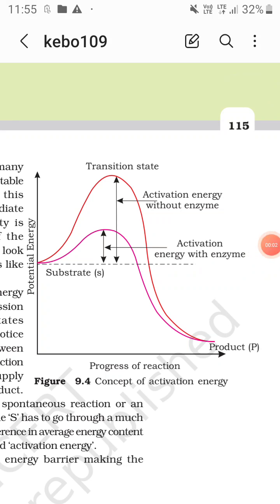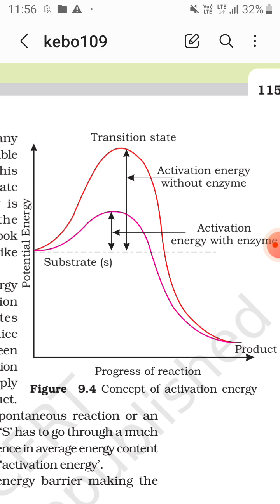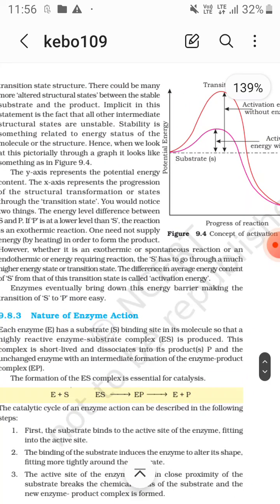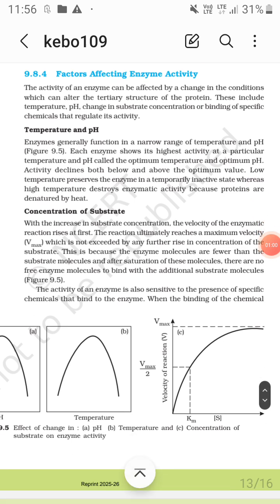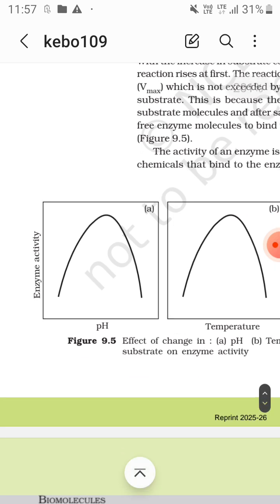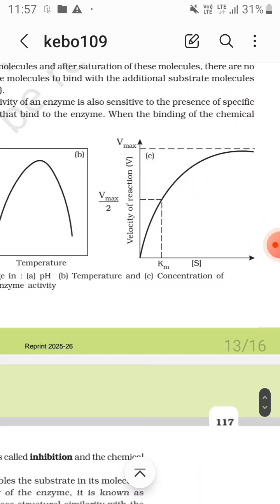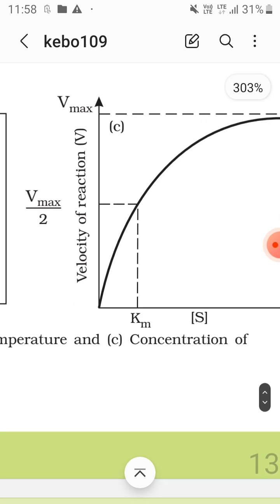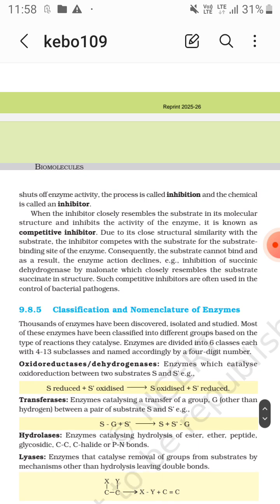Biomolecules Enzyme Graph For reneet 2026